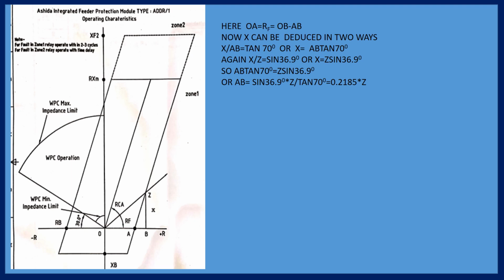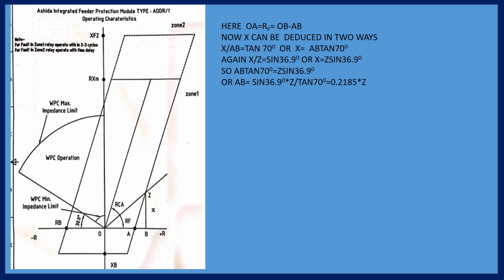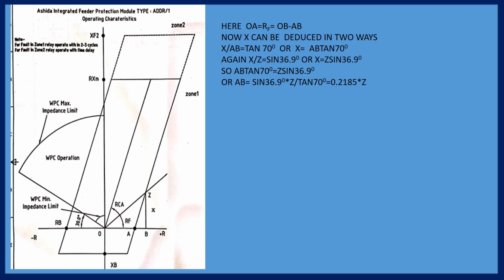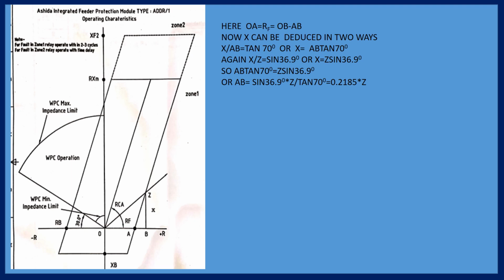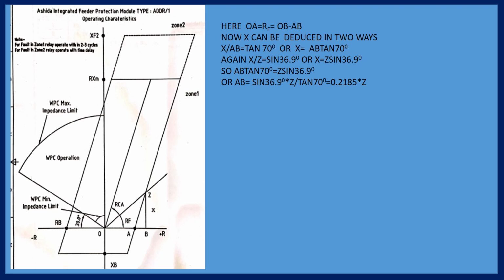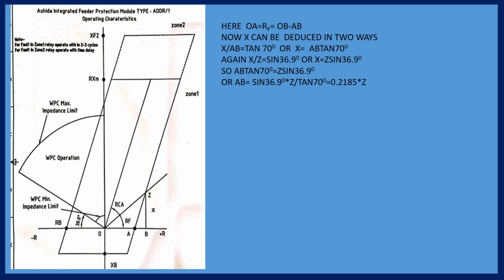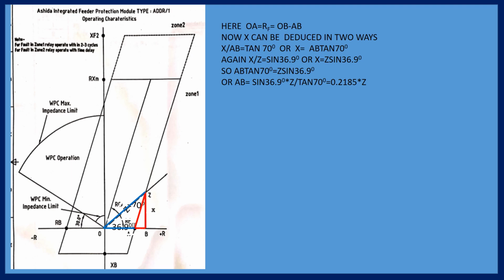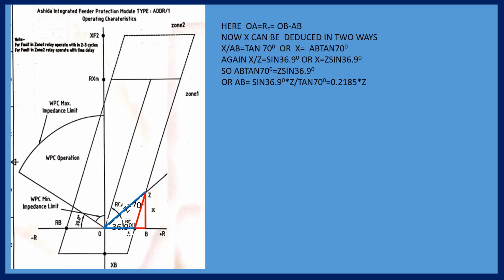GIST I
CONNECTION AATENTION OF OCR & EFT RELAY, DFR RELAY WITH ACCURACY TO AVOID MAL OPERATION